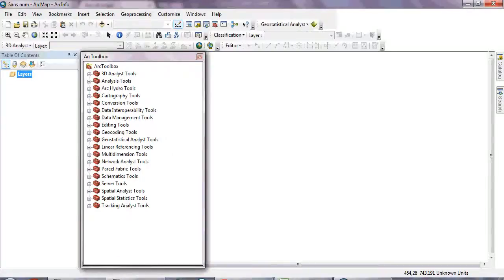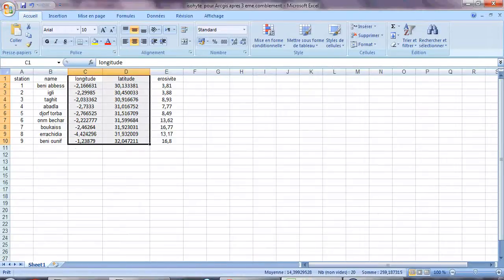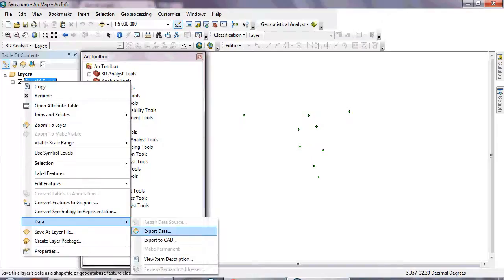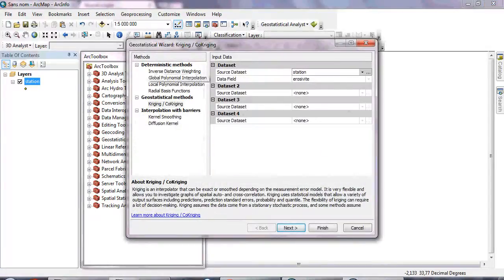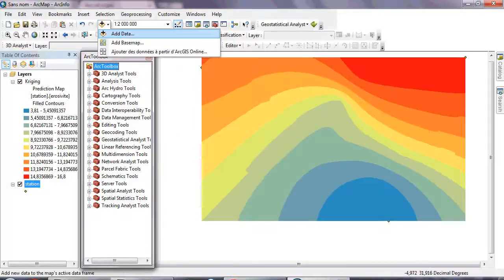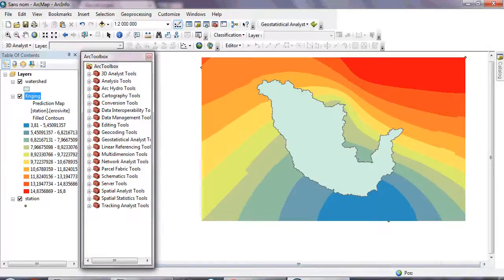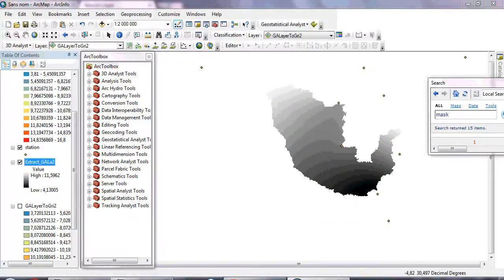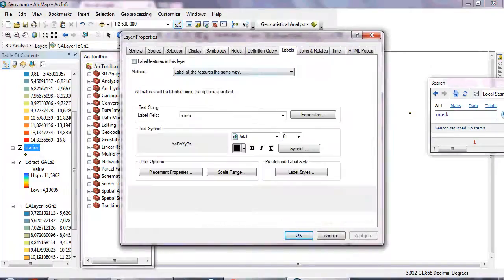facteur d'erosivité R en Arcgis 10 du modele USLE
la vidéo montre la procédure utilisé pour générer la carte d"érosivité utilisé dans le modèle USLE afin de quantifier le taux d'érosion en n'importe quelle bassin versant.